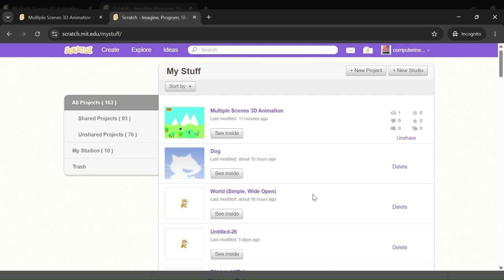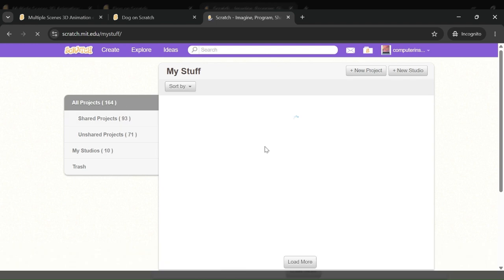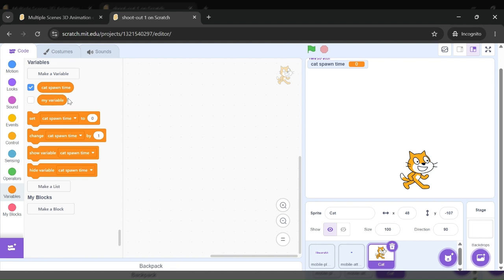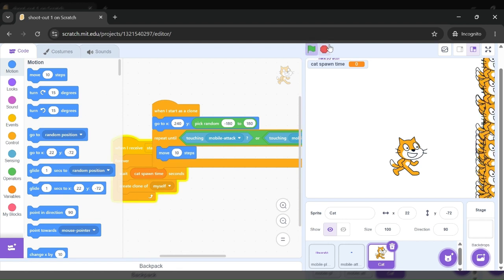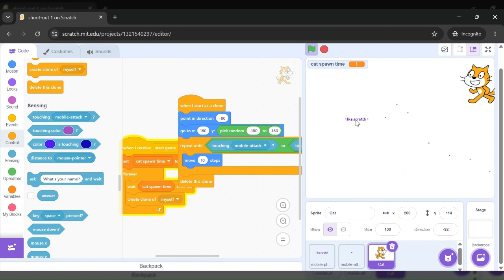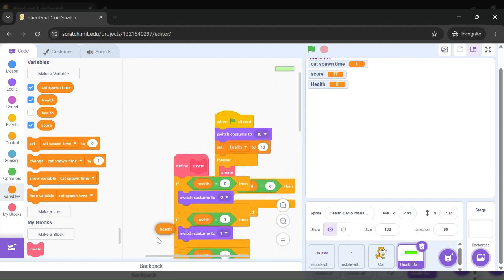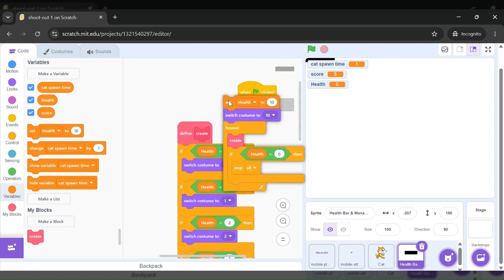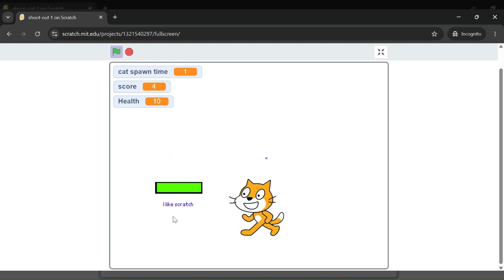How to make a 3d space shooter game in scratch ep. 2